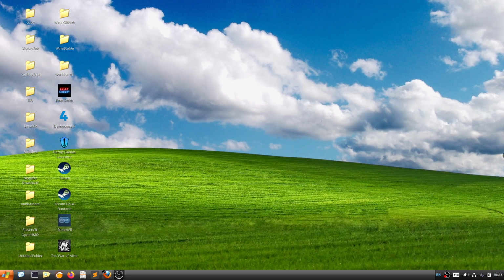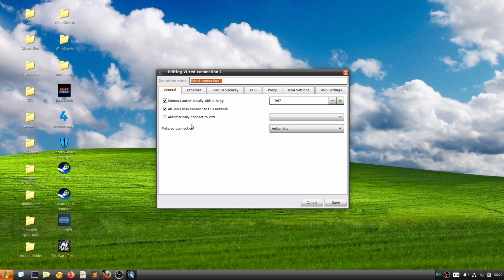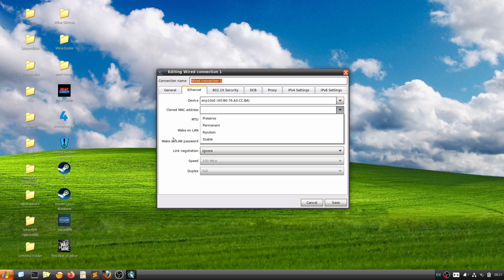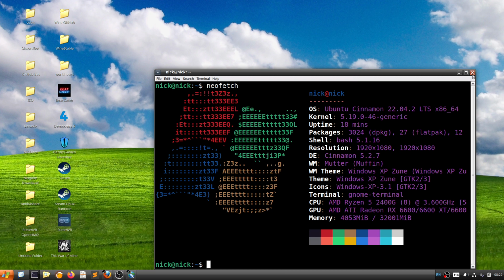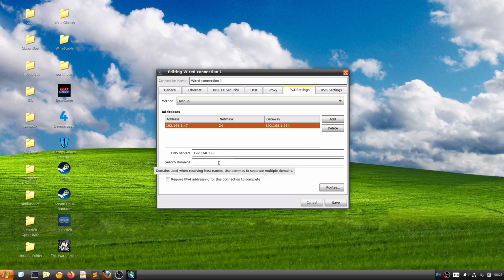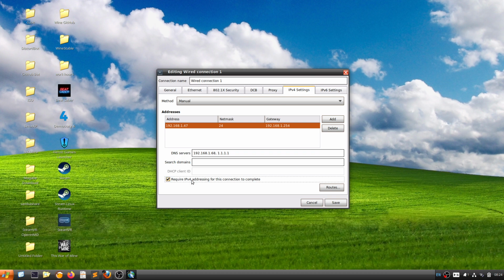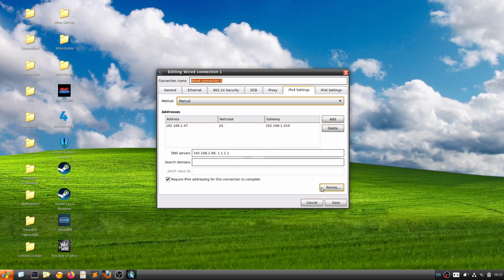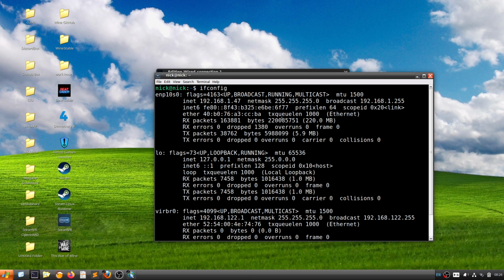How to Change Network Settings | Back to Basics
Howdy y'all.

In this weeks video I take you over the steps of changing your networking settings on you Debian based operating systems and why you would want to do so as well as giving a little lesson into the use of certain networking functions.

Thank you @lvill3633 for suggesting that I use the Windows XP Zune theme.